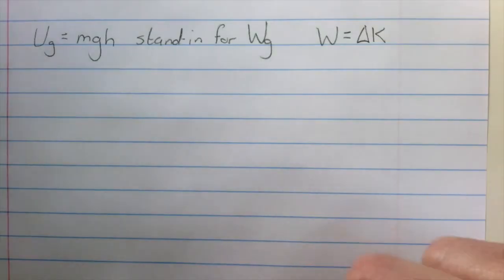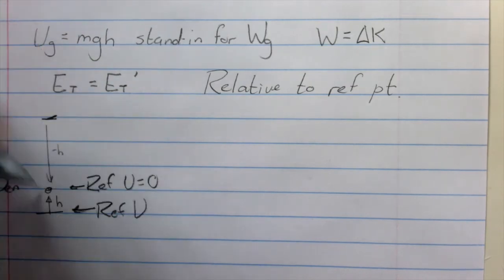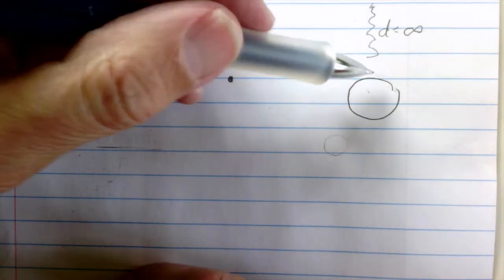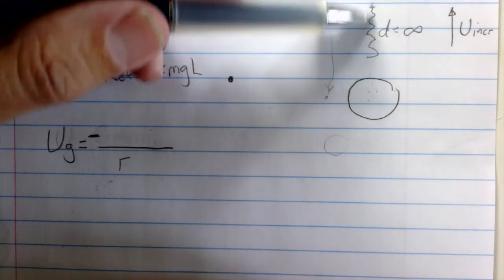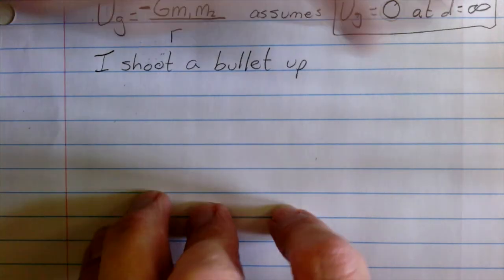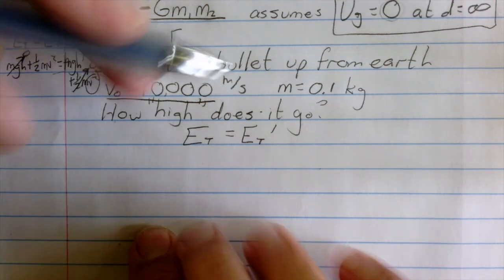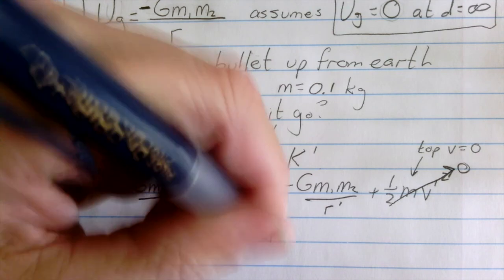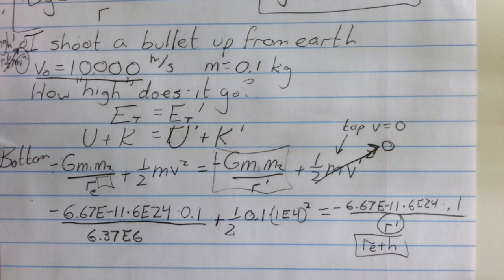Energy for Planets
Using Potential and Kinetic Energy in problems not near Earth's surface.